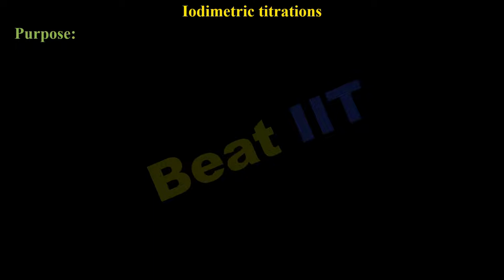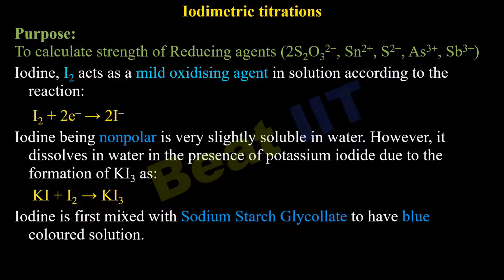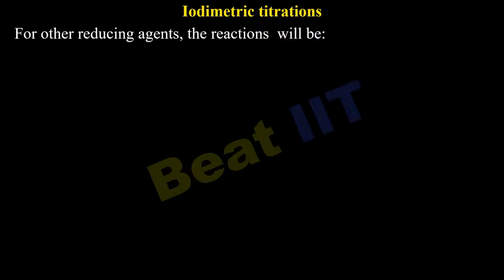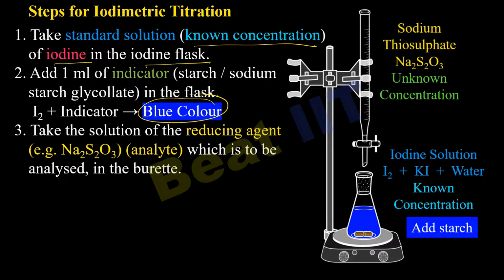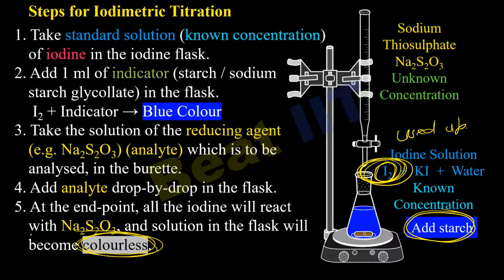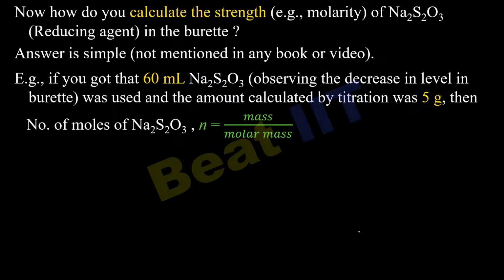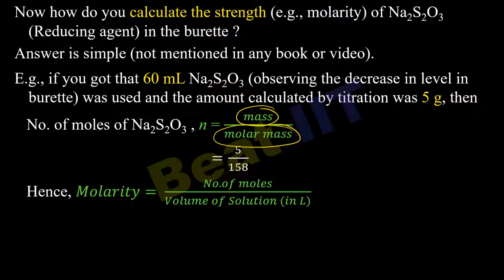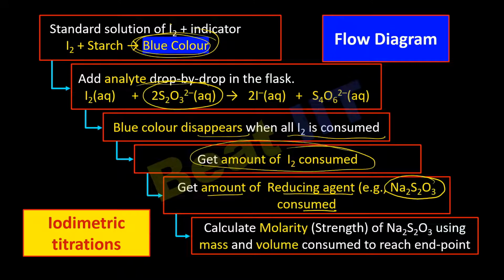Superb Explanation of Iodimetric Titration. You must watch to succeed in JEE Main Chemistry Exam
Iodimetric Titration is very important topic for IIT JEE Main Chemistry and IIT JEE Advance Chemistry. This topic can place you ahead of other students.